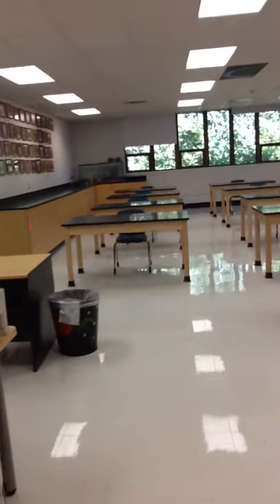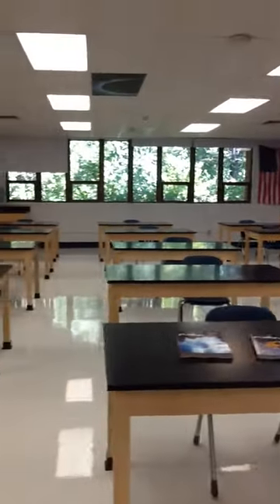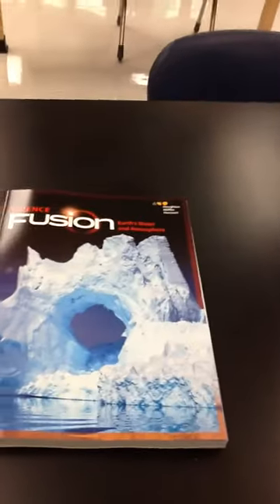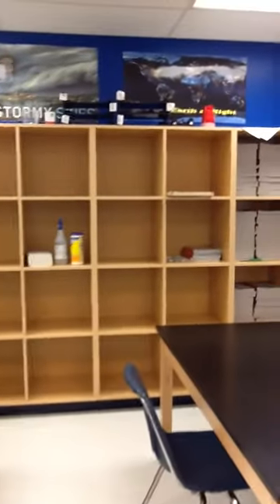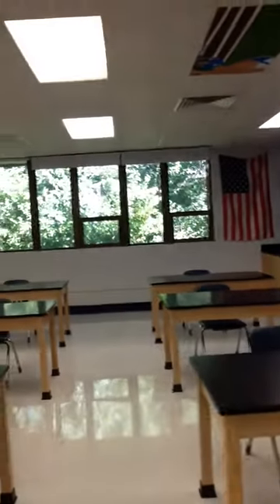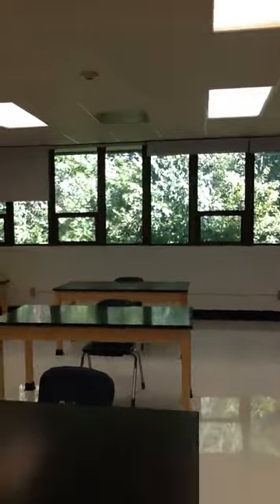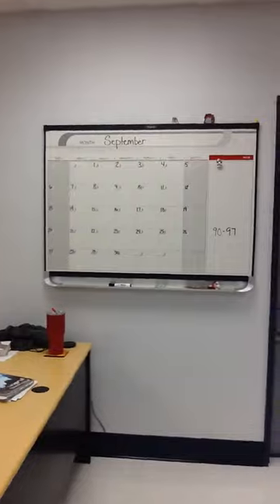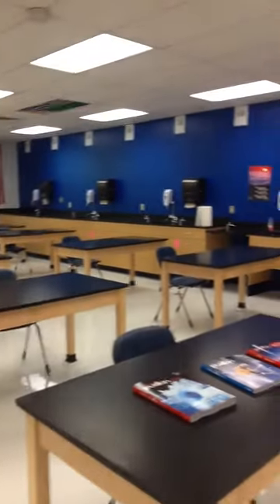Holland Open House